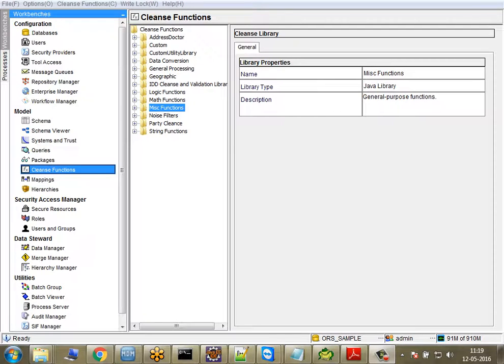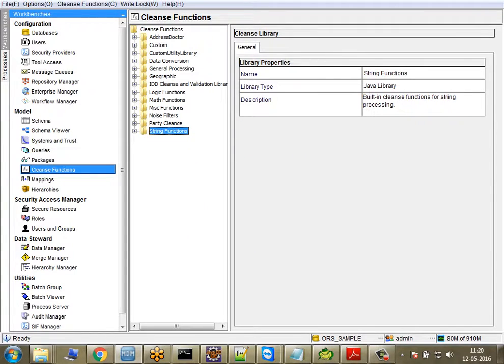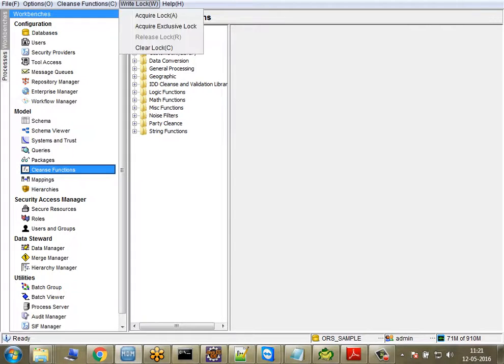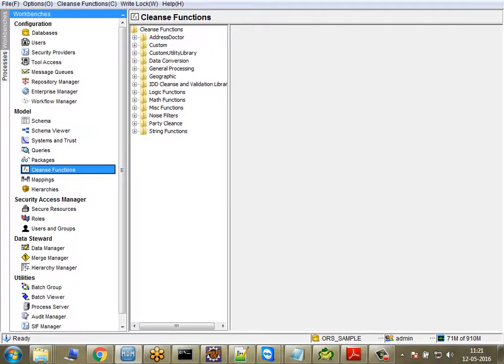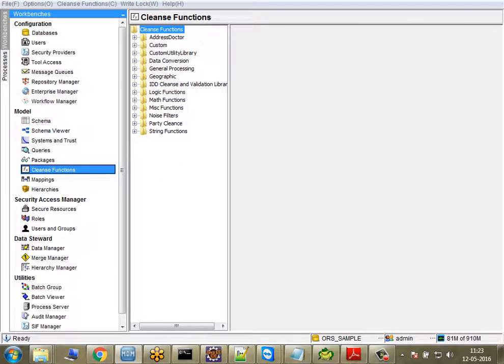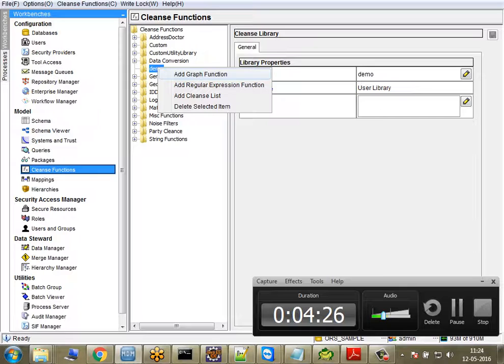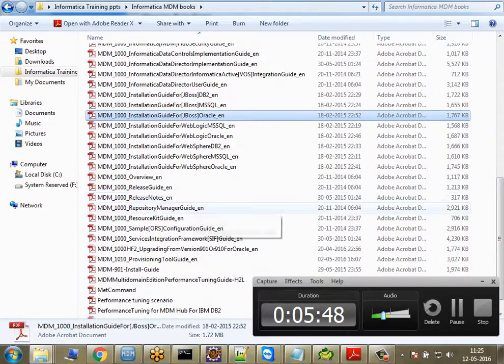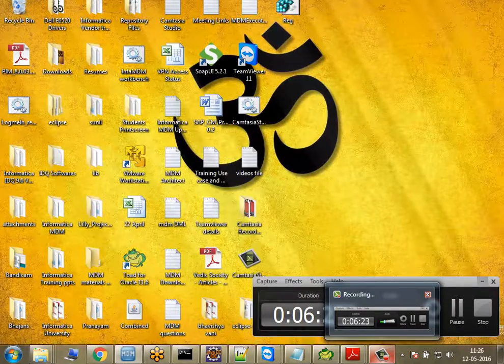Informatica MDM 10.1 | Informatica MDM tutorial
Informatica MDM v10.1
Informatica MDM provides a single view of the customer. Informatica MDM is a three tied Architecture.
Informatica has acquired this Informatica MDM product from Siperian MDM
We provide online trainings on Informatica MDM version 10.1, Informatica MDM 10.0, Informatica MDM 9.7, Informatica MDM 9.6.1, Informatica MDM 9.1

Our Informatica MDM online training tutorials covers Basics, Introduction to Hub console, Match and Merge, User exits, Hierarchy Manager, Installation, Architecture, Informatica MDM Hub console and SIF(beginners and advanced)

Also Interview questions Job and wiki support are covered.

For Informatica MDM Online trainings contact below

This tutorial is about Informatica MDM Online Training
For more about Informatica MDM training and tutorials please check this channel
We also provide trainings on Informatica MDM, Informatica IDQ, Informatica MDM + IDQ,
Informatica ILM, Informatica PIM, Informatica IIR, Informatica Powercenter,
Informatica MDM + Powercenter